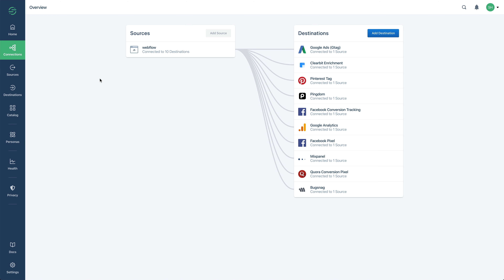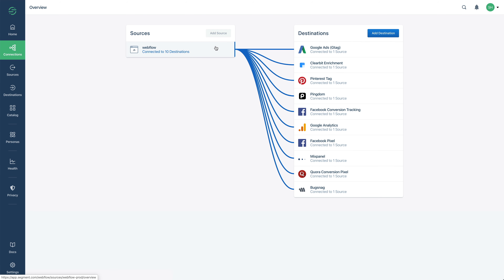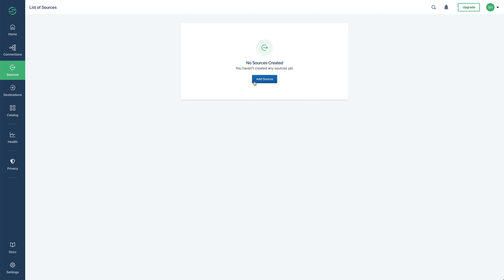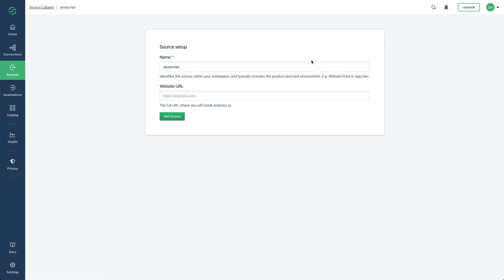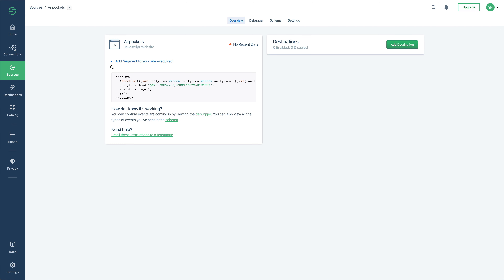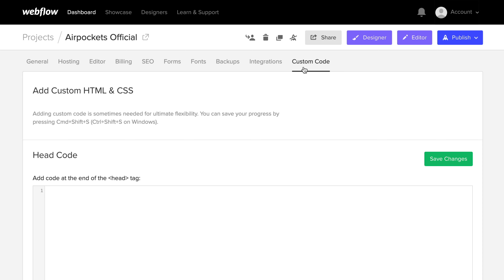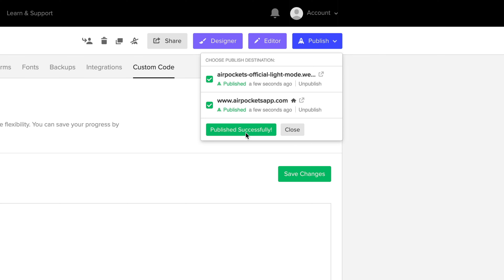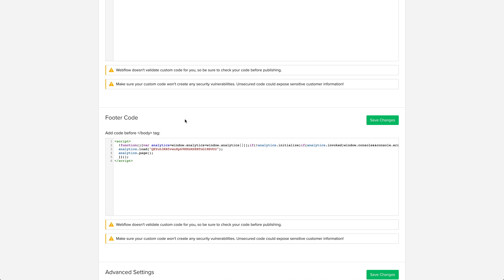Managing customer data using Segment — Webflow integration tutorial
Learn how to connect Segment to your segment Webflow project. Use Segment to manage marketing scripts and customer data — all under one roof.

Steps in the video:
00:00 - Introduction
00:53 - Create a source
01:18 - Copy the code
01:33 - Paste into footer